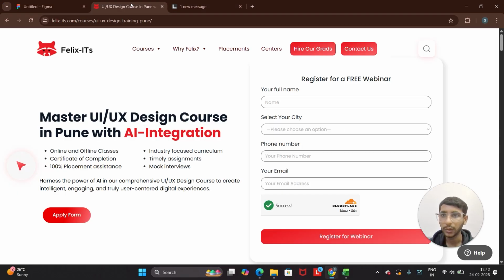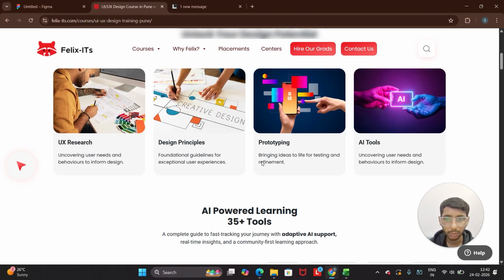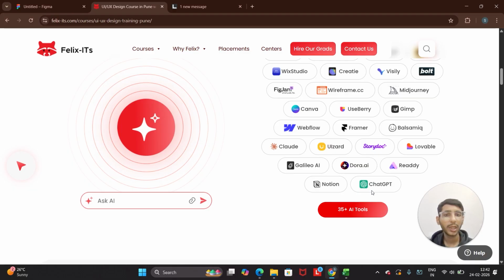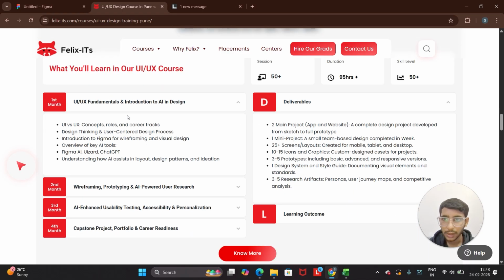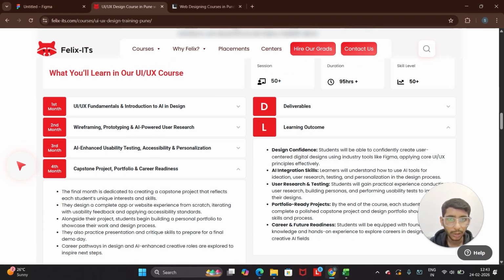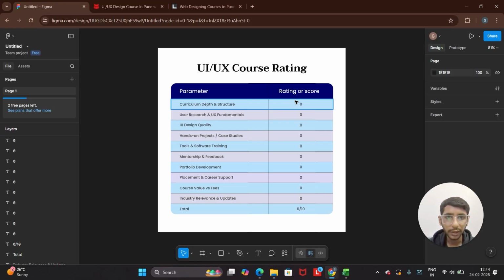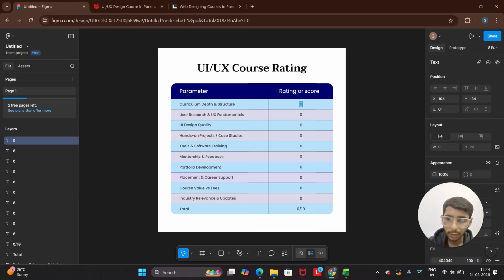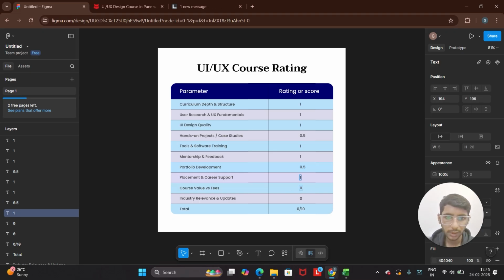Felix-ITs UI UX Design Course Review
Felix-ITS UI UX Course Review | Felix-ITs UI UX Design Course Review
Thinking about joining the Felix-ITS UI UX design course? 🤔 In this honest review, I break down everything you need to know about the UI UX course at Felix IT Systems — from course curriculum, hands-on training, tools like Figma and Adobe XD, placement support, fees, and job prospects.

This UI/UX design course review covers real student feedback, expert teaching quality, portfolio building, and the career opportunities you can expect after completing the program. Whether you’re searching for the best UI UX course in Pune, Ahmedabad, or Mumbai, or want to know if this Felix-ITS UI/UX training is worth it before joining, this review has all the answers.

If you’re planning your UI UX career and want to understand how the Felix-ITS UI UX course review stacks up in terms of placement assistance, industry relevance, and practical design skills — watch till the end! 🔥